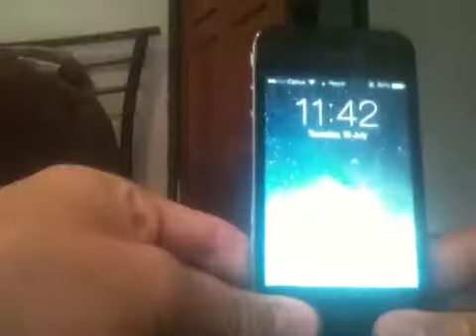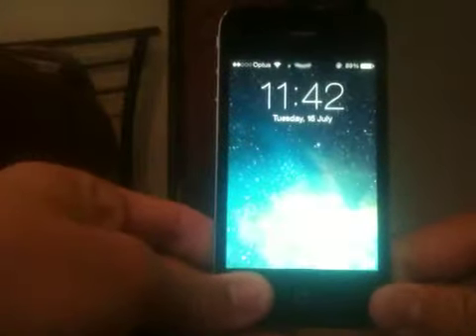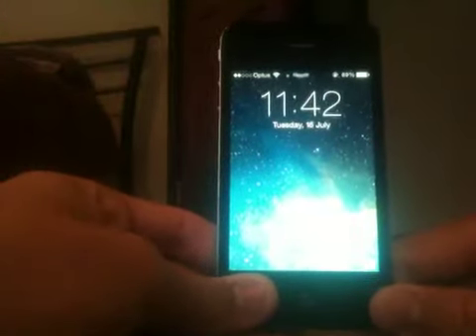iOS 7 Glitch - Lock Screen Wallpaper : All Betas - Tutorial / How To 2013 NEW